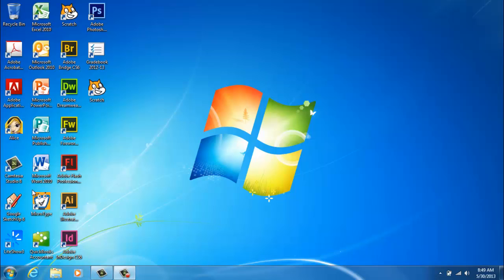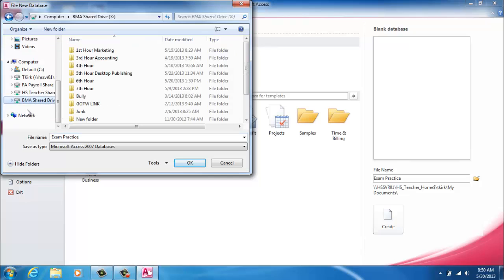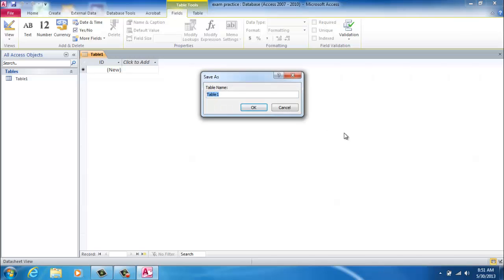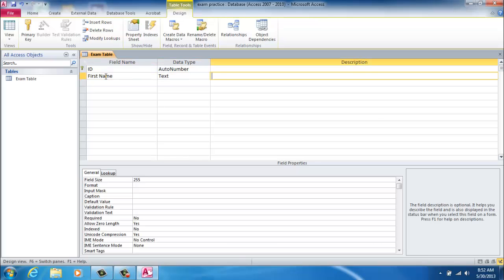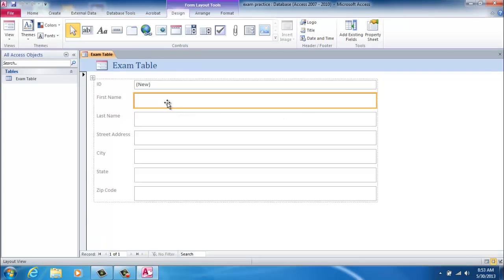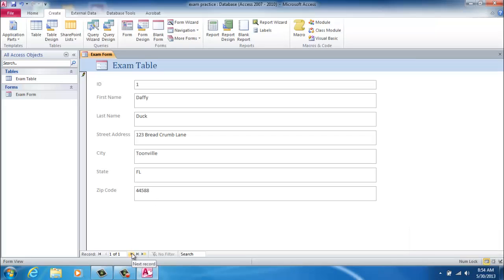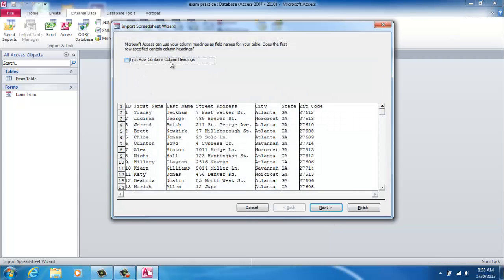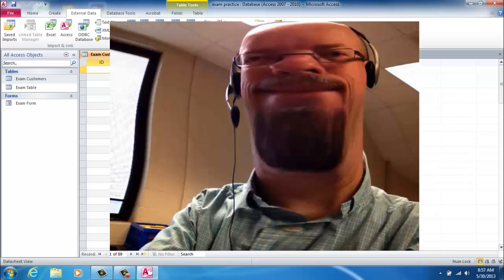Basic Access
Open Access, create table and form, import Excel